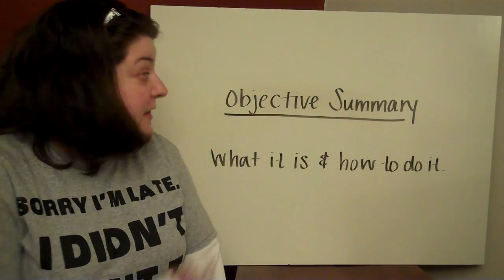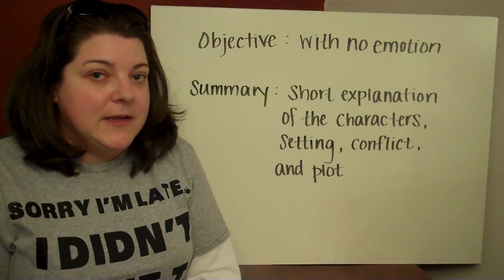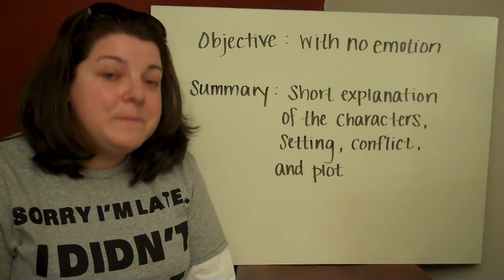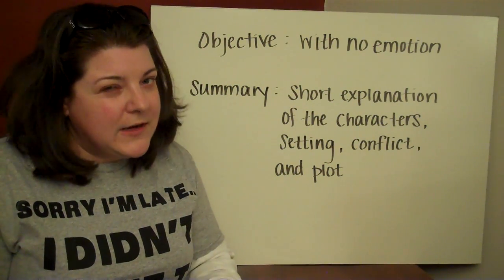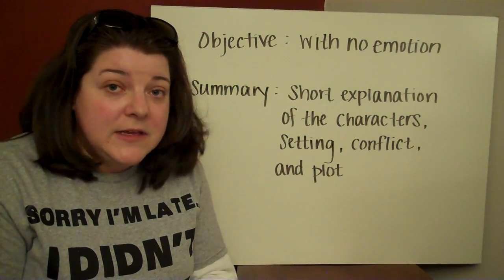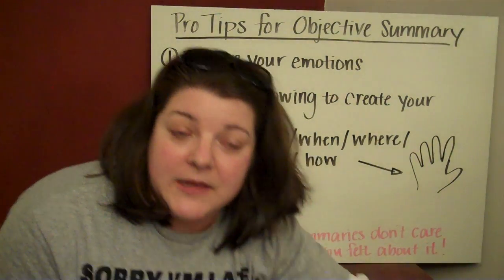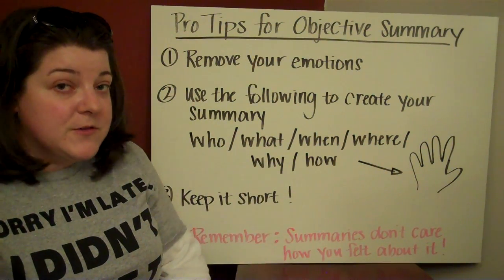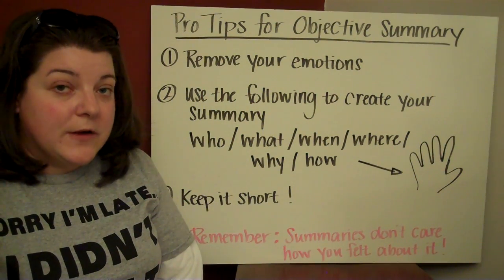Objective Summary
This video explains what an objective summary is in the ARC English I course, and how to construct one.